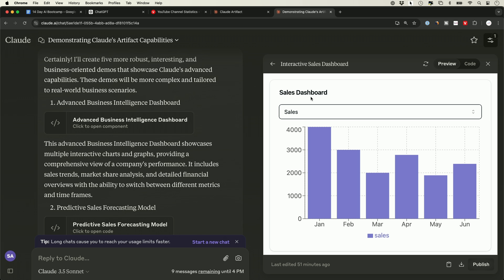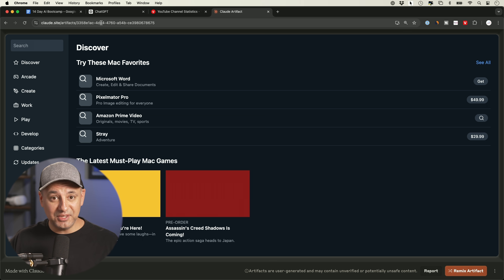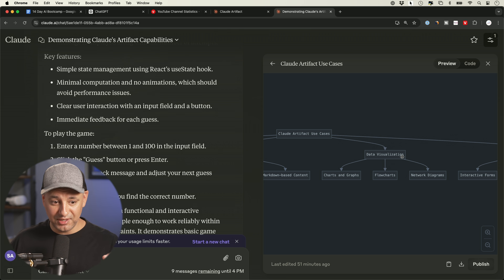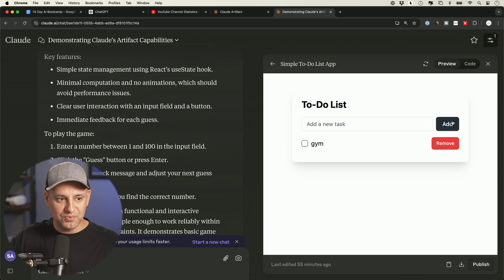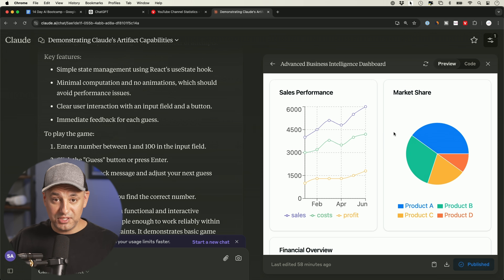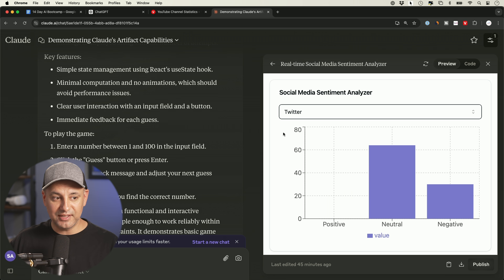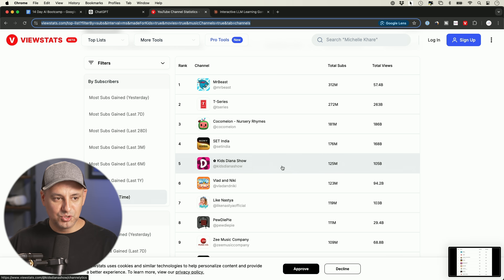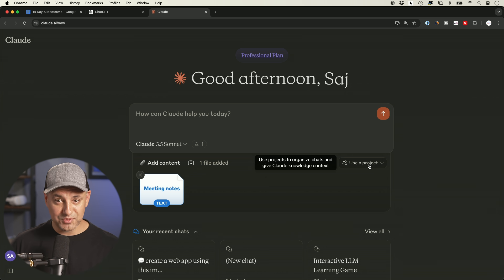15 Powerful Claude Artifacts Use Cases You Should Try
Claude Artifacts is now free for everyone, and it's one of my favorite AI tools. In this video, I'll show you some really interesting and practical use cases for it.

Claude Artifacts are interactive, editable outputs generated by Claude AI that let you create and manipulate content like code snippets, documents, and images in a dedicated panel. I'll start by showing you how to activate Claude Artifact and give an overview of what it can do. Then, I'll demonstrate how to turn a simple screenshot or text prompt into a fully functional web app—no coding required!

Next, I'll walk you through creating interactive dashboards, sales reports, and other components that can be customized to fit your needs. I'll also show how easy it is to make games and educational tools, like a real-time sentiment analyzer or a true/false quiz game.

Finally, I'll explain how to combine Claude Projects with Artifact for more complex tasks, such as building a knowledge base from multiple PDFs.

By the end of this video, you'll have a solid understanding of how to use Claude Artifact to streamline your work and create powerful, interactive apps.